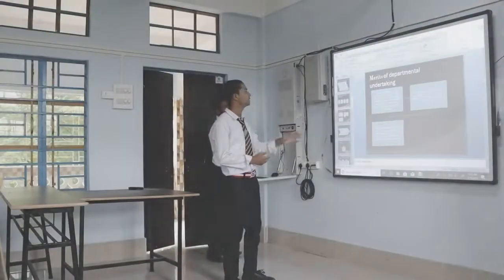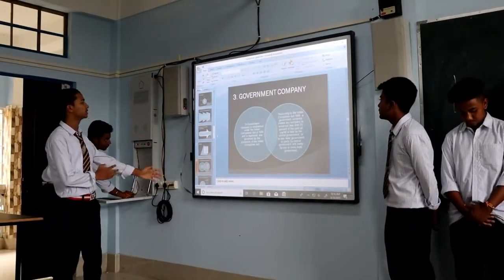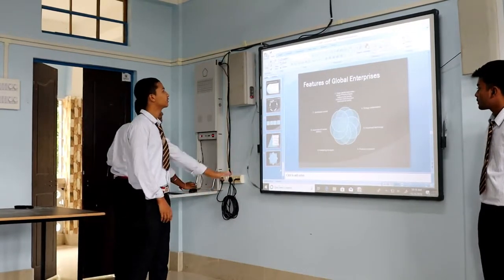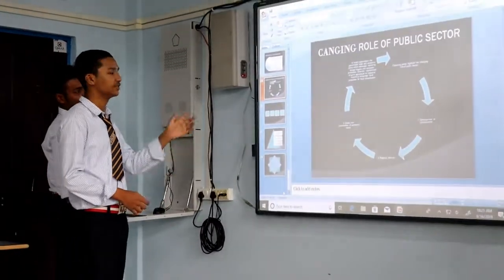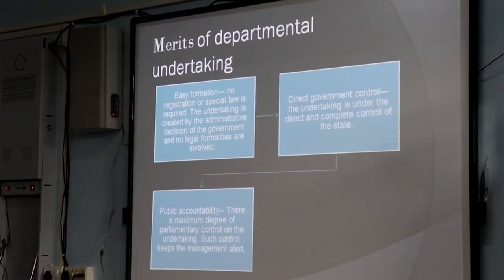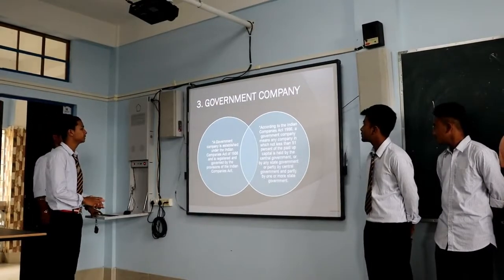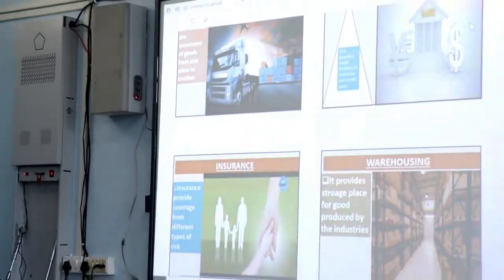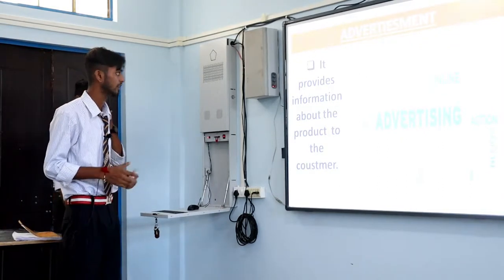PRESENTATION PERFORMED BY CLASS 11 COMMERCE. ST. XAVIER'S SCHOOL SABKASAATH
1ST PRESENTATION